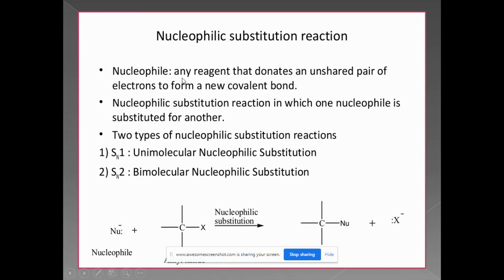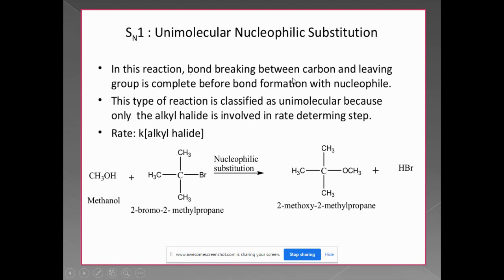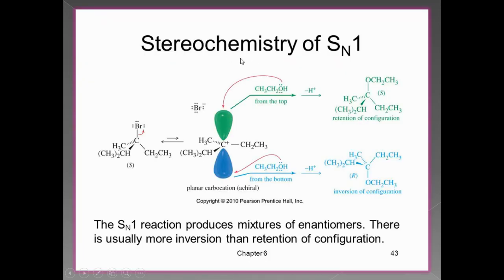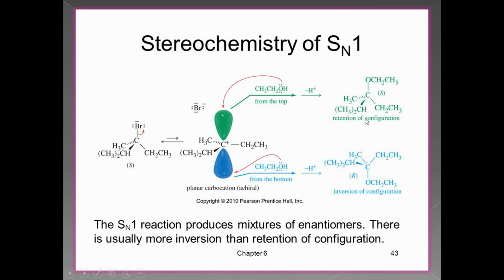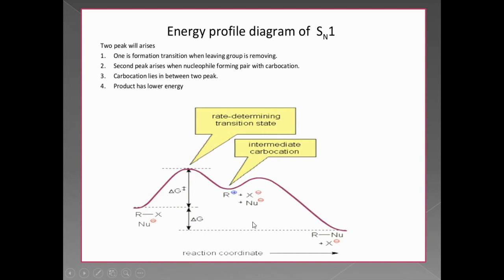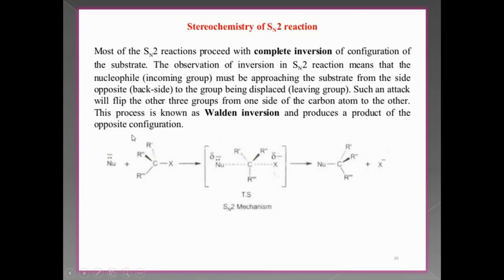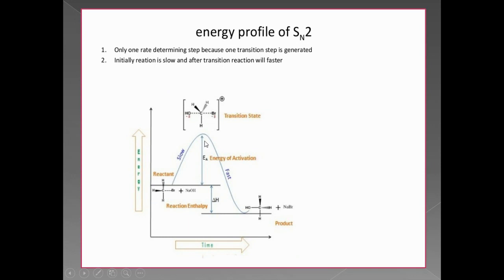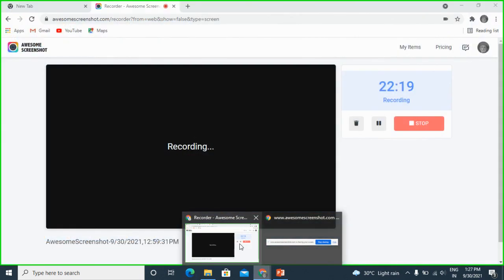SN1 / SN2 REACTION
This is an educational vedio